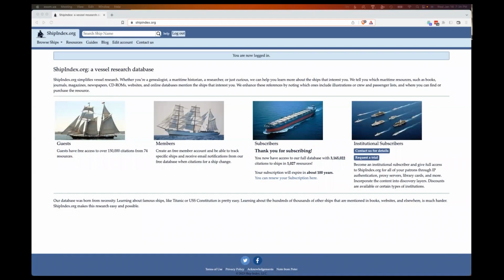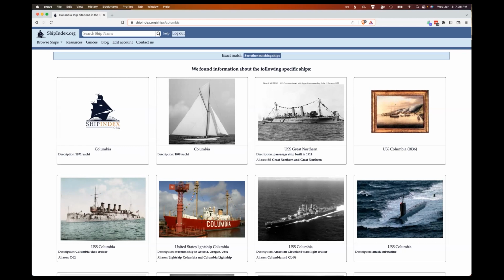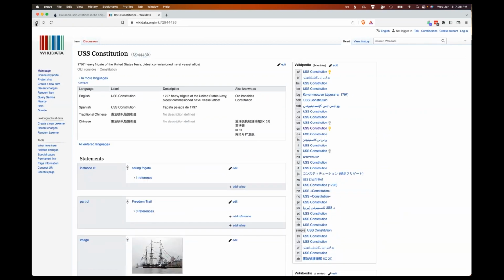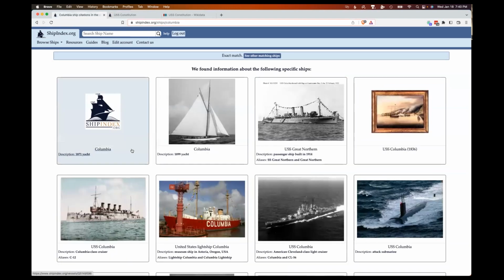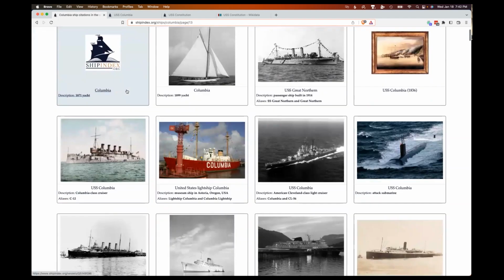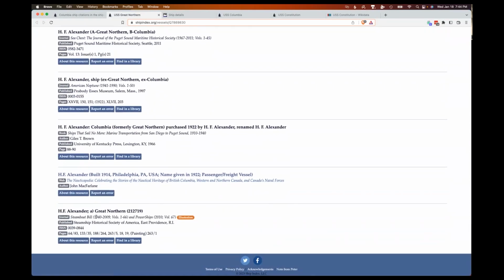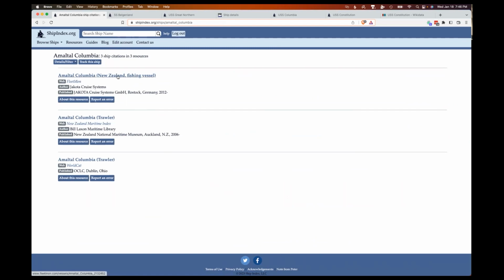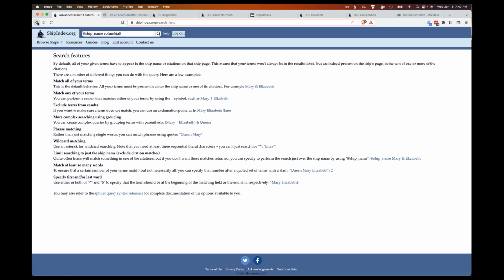ShipIndex.org - Inside the database 3 million entries!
Peter McCracken has created an online database that makes researching ship histories easier. In one location you can find the book references to the vessel you are searching and tell you where to get the information. Besides being huge (3 million entries) it reduces the time you spend searching and gives access to books you might find difficult to locate. This video shows the inside view and McCracken offers tips that will make you a better researcher.